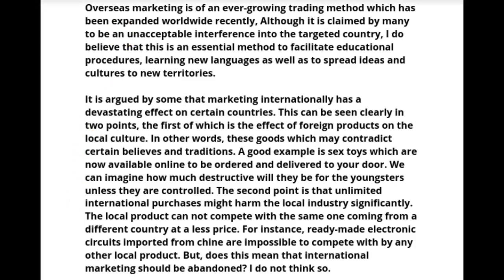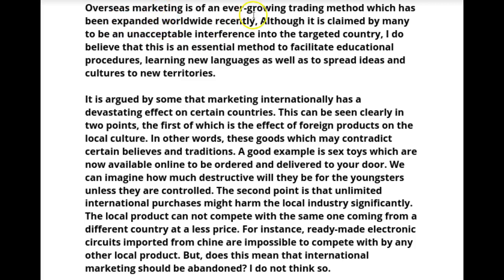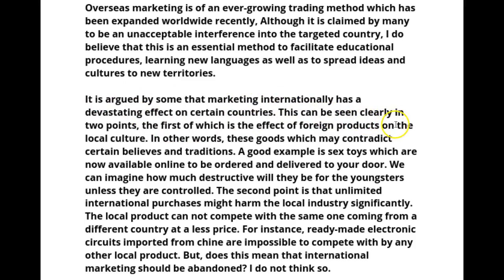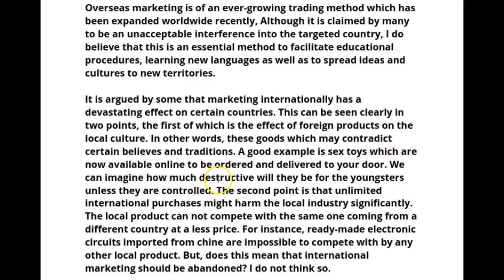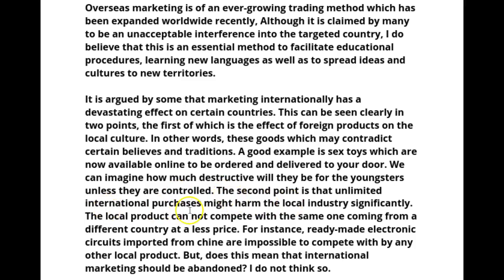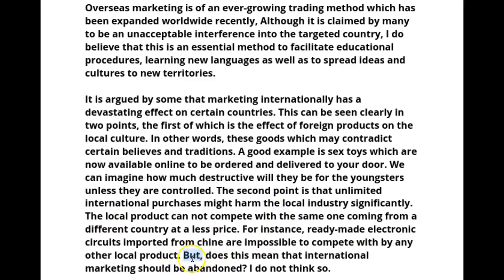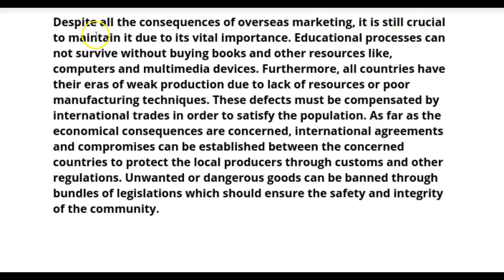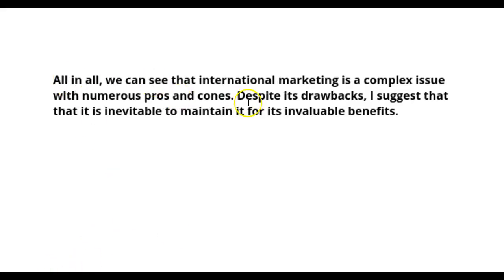Tarek! Good Work!